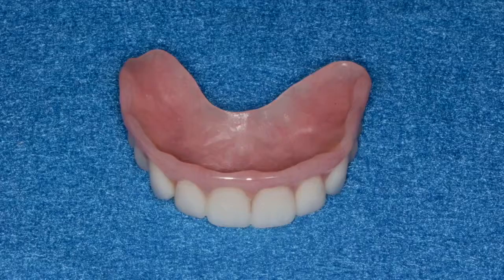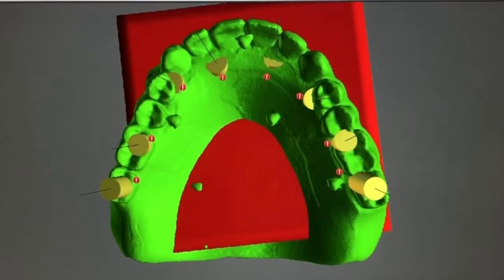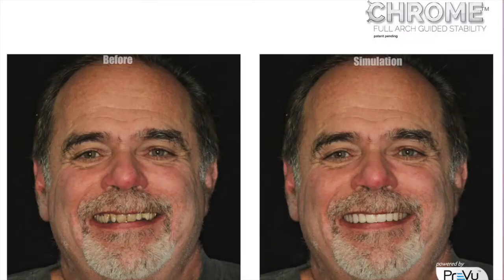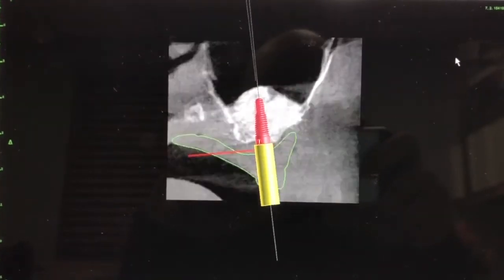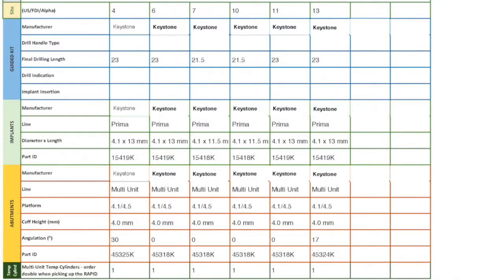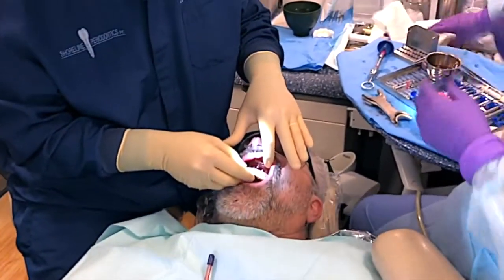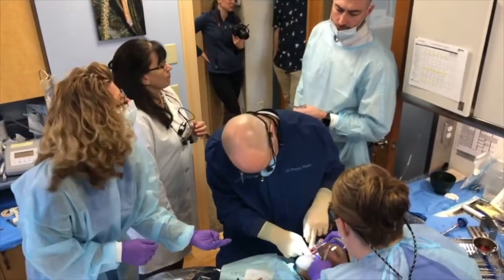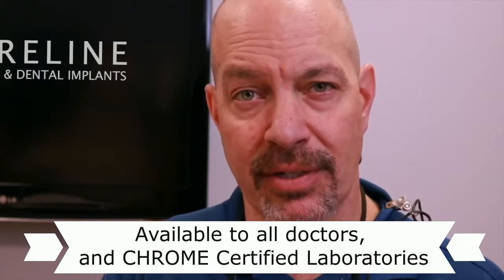CHROME All-on-X - Introduction to CHROME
CHROME was developed for dentists who desire a preplanned, predictable guided All-On-X style surgery.

This video looks at how CHROME is effective in single arch surgery.

This amazing service delivers anchored bite verification, anchored bone reduction, anchored site drilling, accurate anchored provisionalization, and a method of transferring all surgical and restorative information for the final restorative conversion phase. Most cases simply require a CT scan and traditional records.